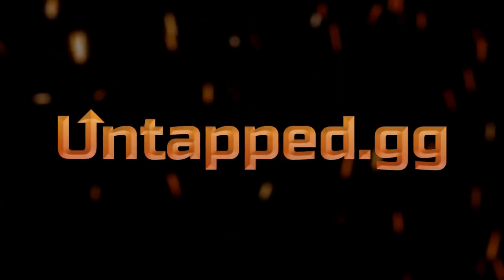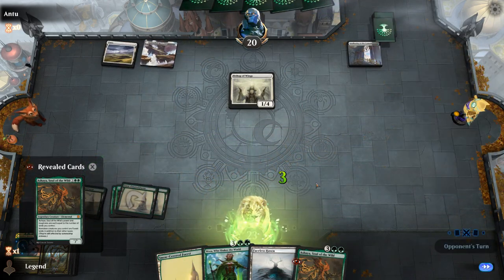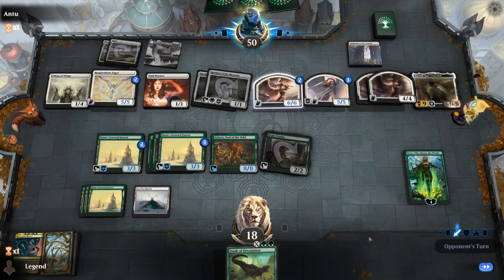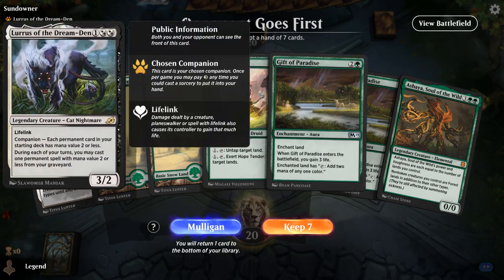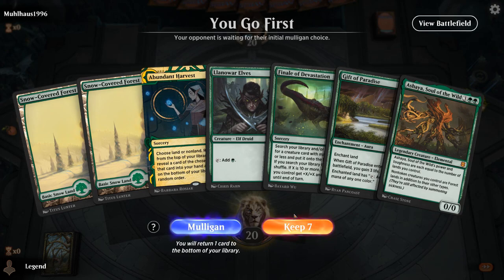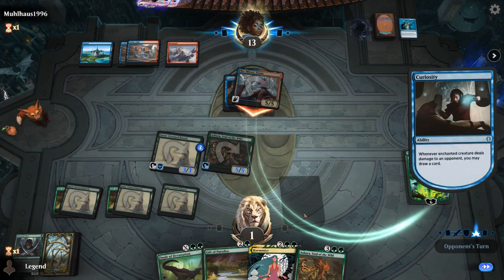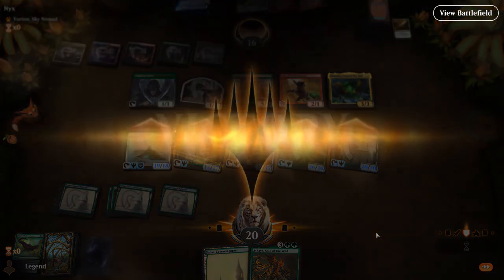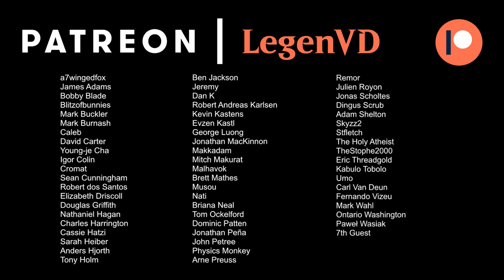MTG Arena - Historic - Tendies Combo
Magic: The Gathering Arena deck tech & gameplay with a monogreen infinite mana combo deck, featuring Ashaya, Hope Tender and Finale of Devastation in Historic.

00:00 - Deck Tech
03:09 - Match 1
09:27 - Match 2
13:03 - Match 3
17:53 - Match 4
21:00 - Match 5
23:40 - Match 6